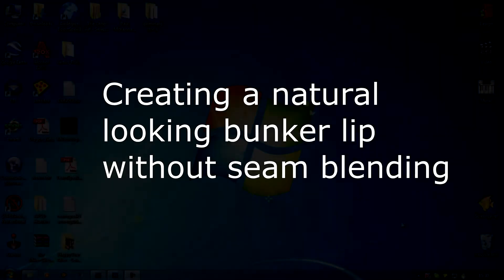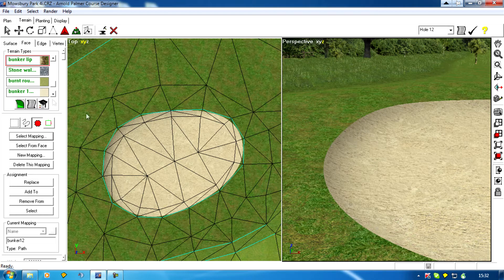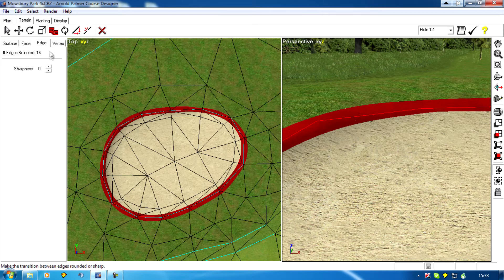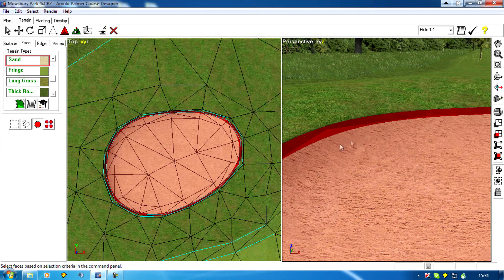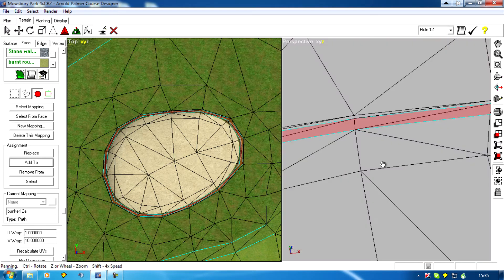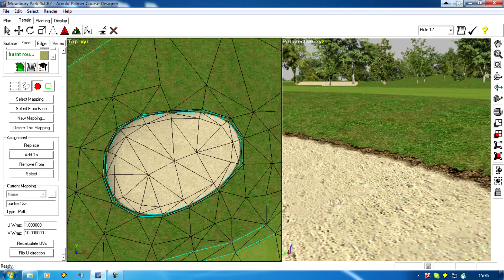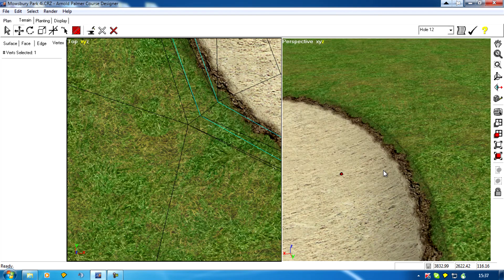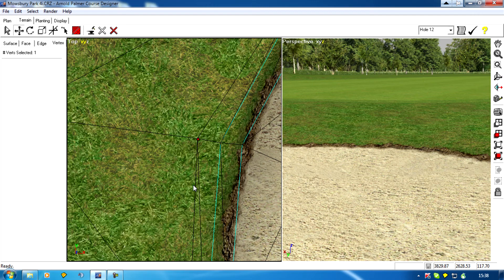APCD Tutorial 1: Creating a bunker lip without seam blending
This is an alternative method I am using, to create natural looking bunker lips on my latest course, without using the normal seam-blended approach. It will, however, require the designer to have some Photoshop skills to create the lip texture needed to achieve a good effect.